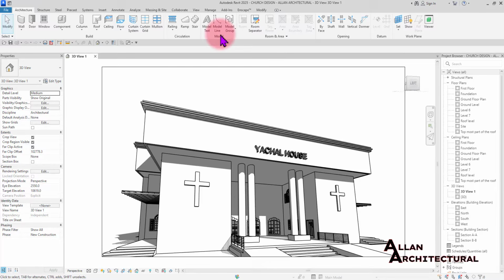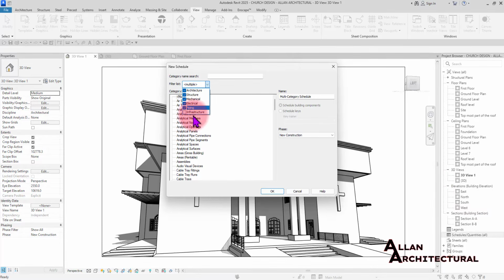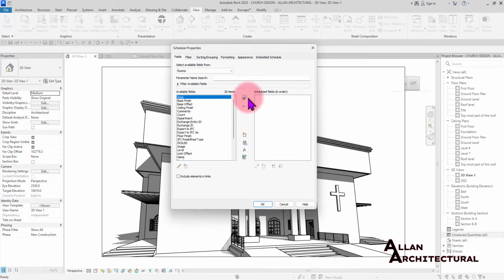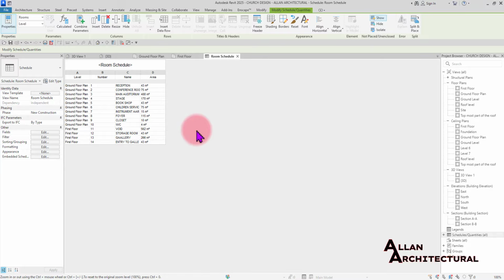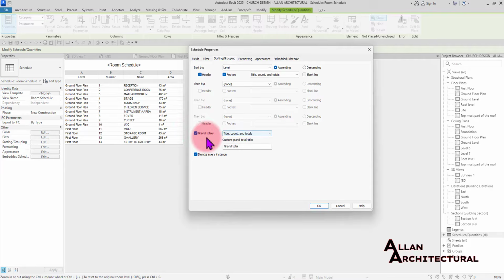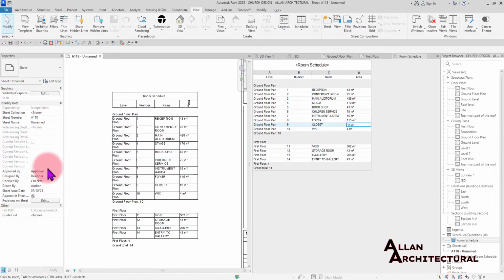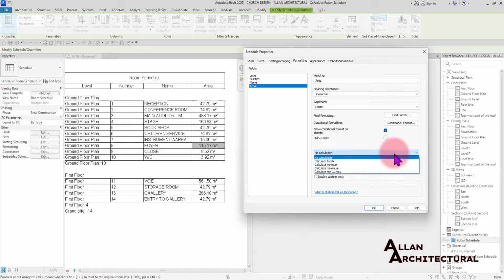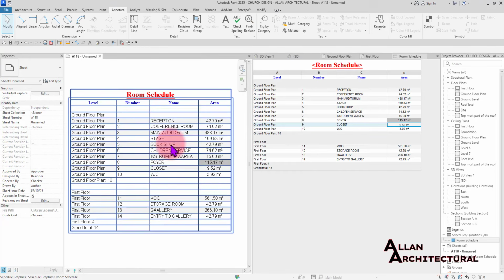How to create your professional schedules in REVIT - PART 1 ( BASE / QUANTITIES )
Hello Everyone
This Tutorial is to assist anyone on creating schedules inside of revit.

Revit to every Generation 🌎🌎🌎🤝